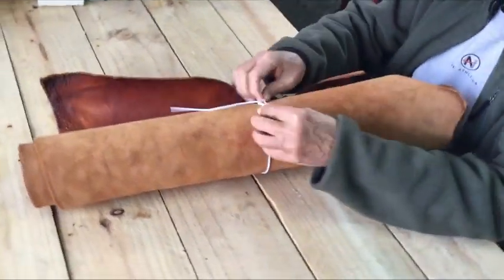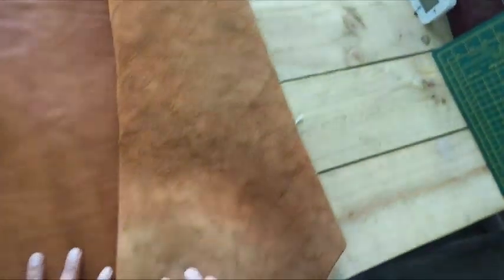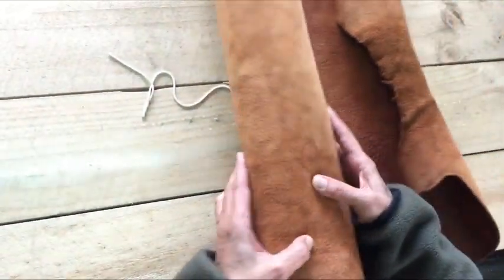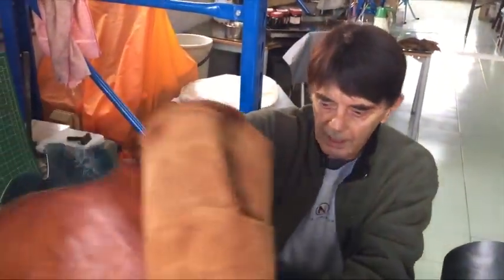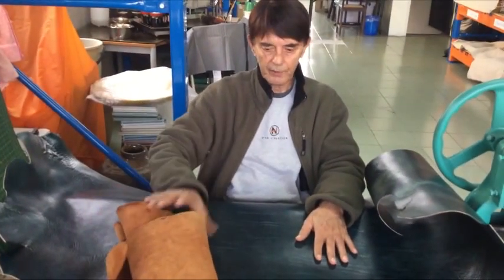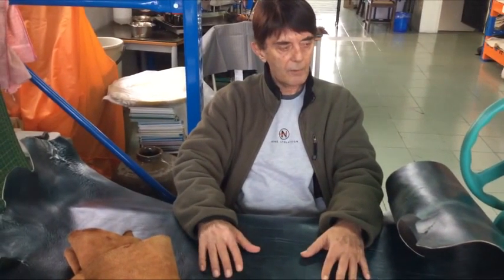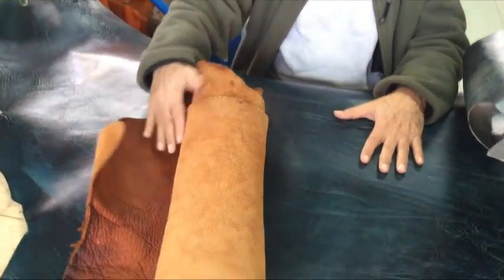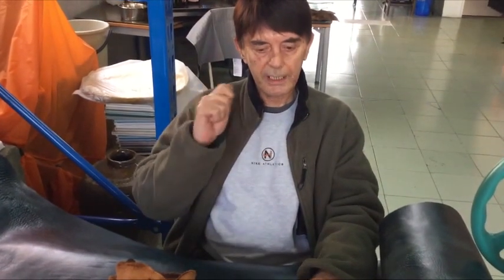A Couple New Italian Leathers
The boat finally arrived after stuck three weeks in customs. I only saw a couple I liked and here they are. If the Blue/Green leather is popular, I will try to order more colors. I have since picked names for these leathers from many wonderful names provided by members of the Naked Cow Notebook Fans Group.
The Blue/Green is called "Sea Glass"
The reddish Brown is called "Burnt Honey"